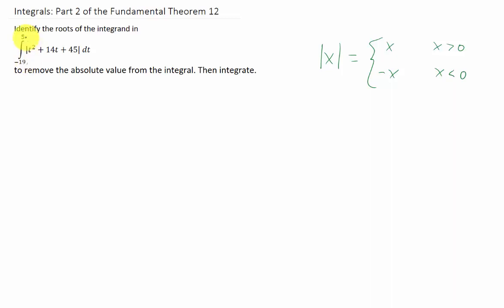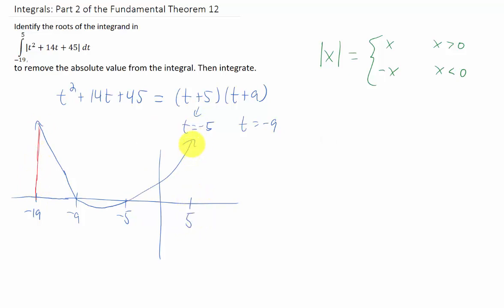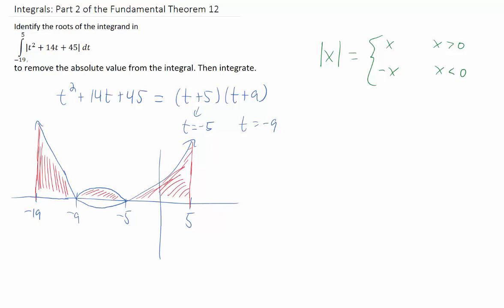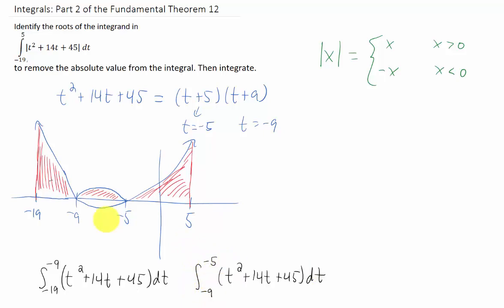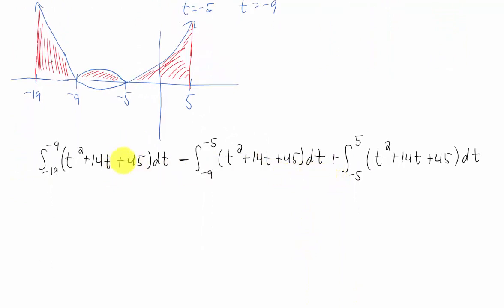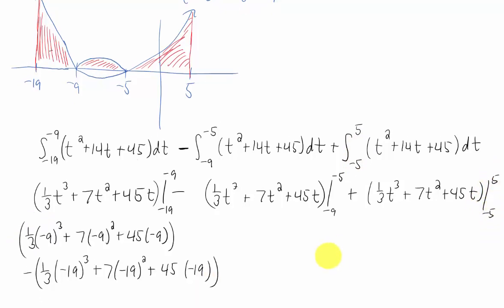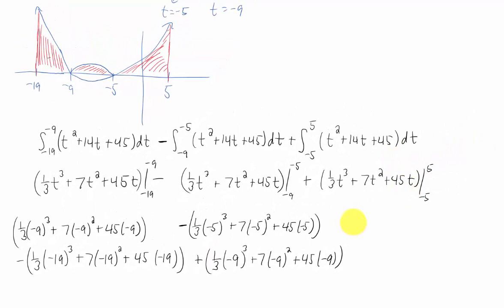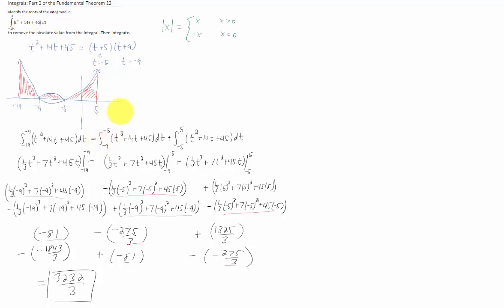Identify the roots of the integrand in int_-19^5 |t^2+14t+45| dt to remove the absolute value, then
The integral of an absolute value requires that we split the integral up into pieces. This one gets a bit tedious, but hopefully the explanation at the beginning and end will help you understand the process. Enjoy... as much as possible!